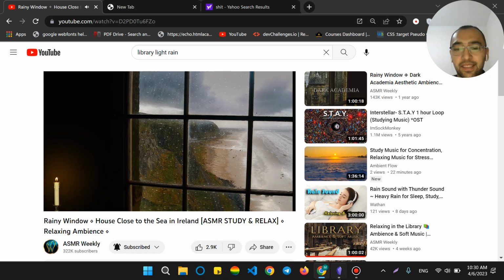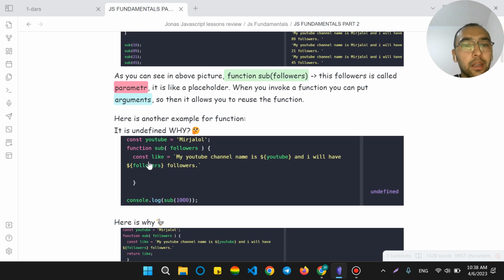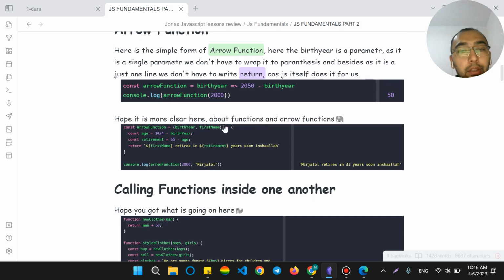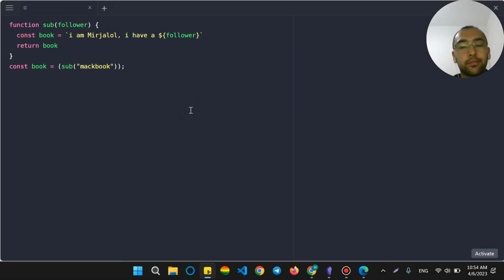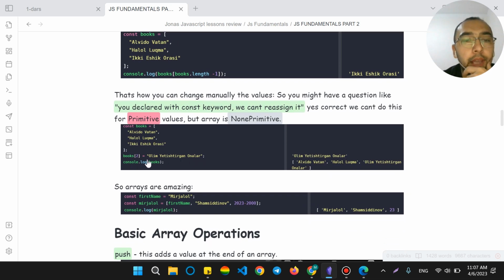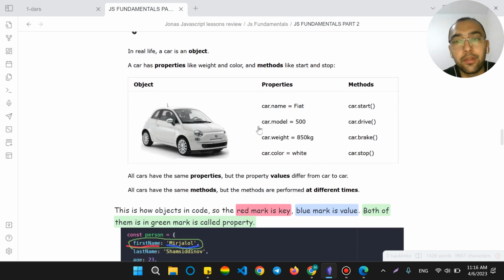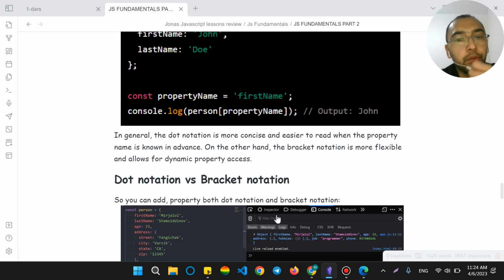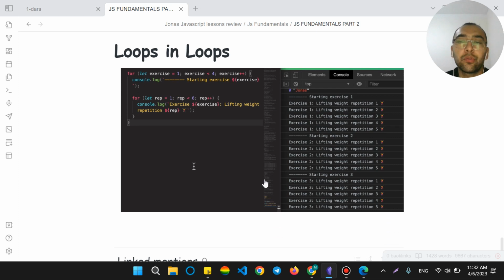Review Jonas Javascript Course Fundamentals Part 2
Hey, watch this video for insparation😒